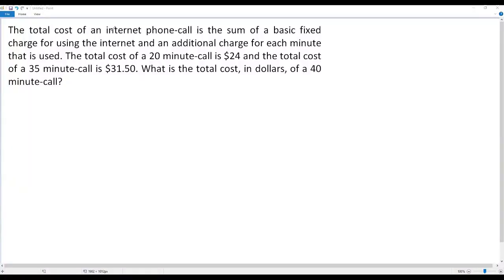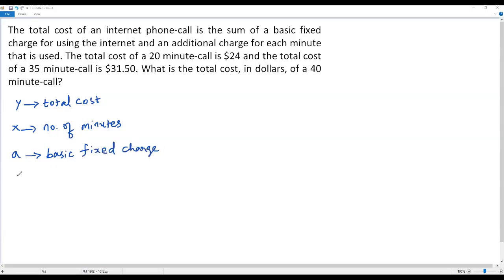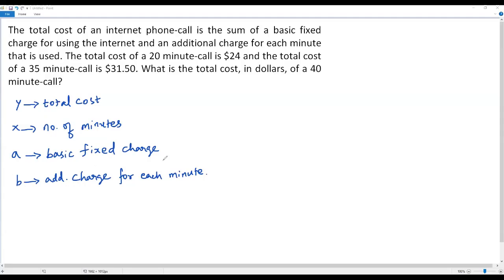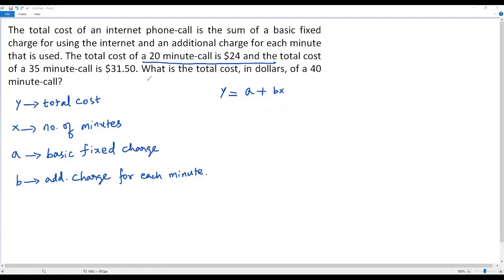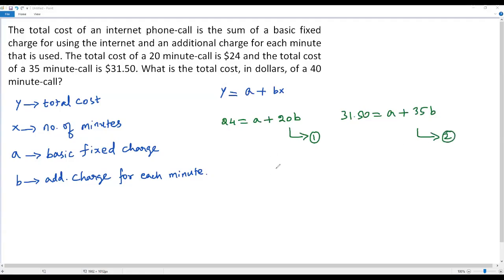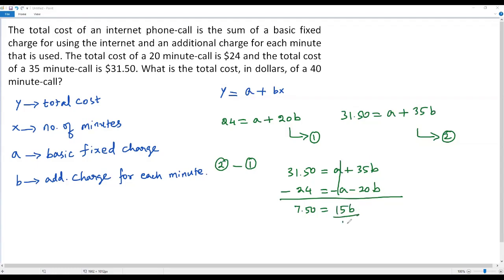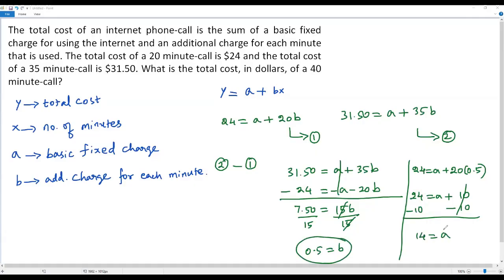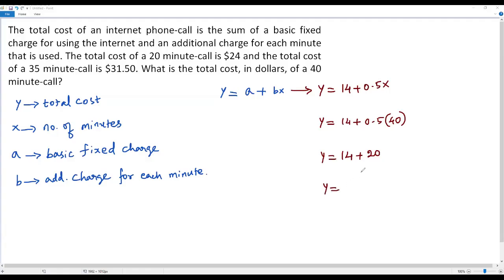SAT Math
The total cost of an internet phone-call is the sum of a basic fixed charge for using the internet and an additional charge for each minute that is used. The total cost of a 20 minute-call is $24 and the total cost of a 35 minute-call is $31.50. What is the total cost, in dollars, of a 40 minute-call?